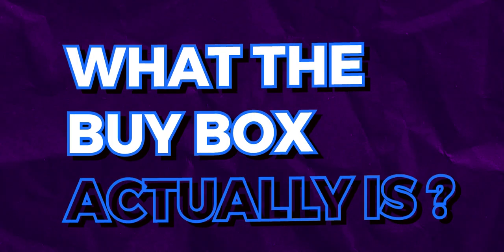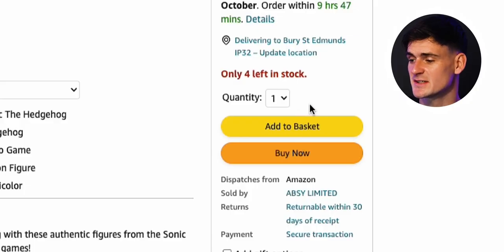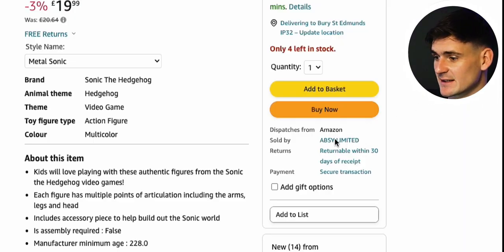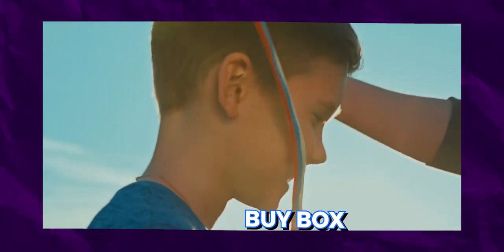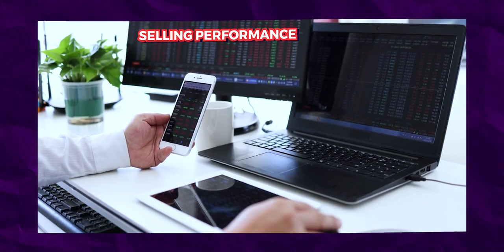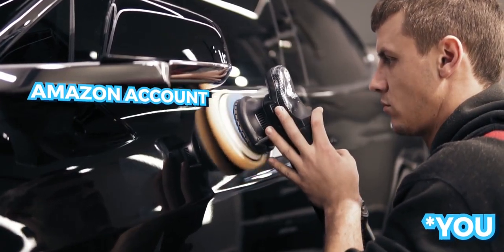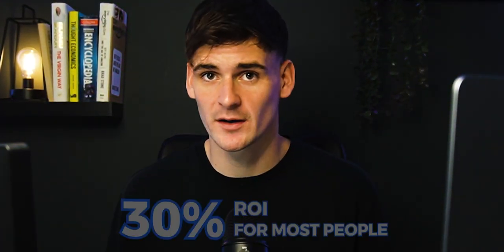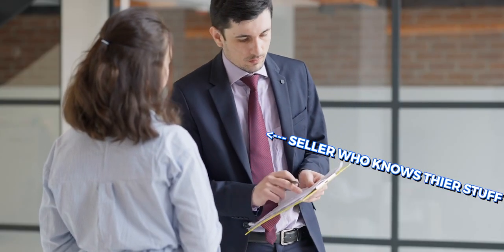How To Win The BuyBox On Amazon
In this weeks video, we show you how to win the buybox on Amazon and deal with pricing wars!

02/01/25 RP